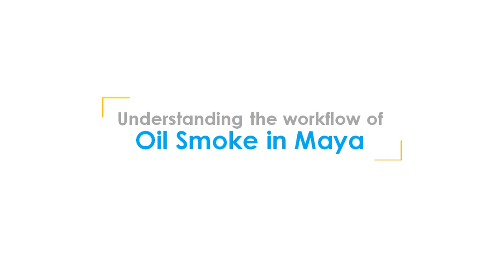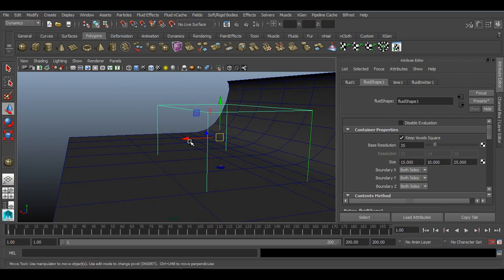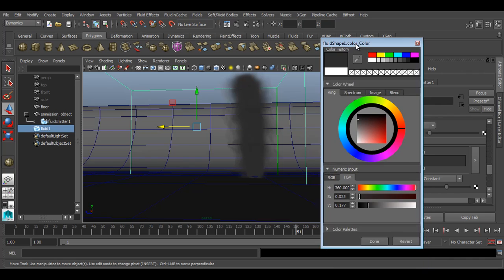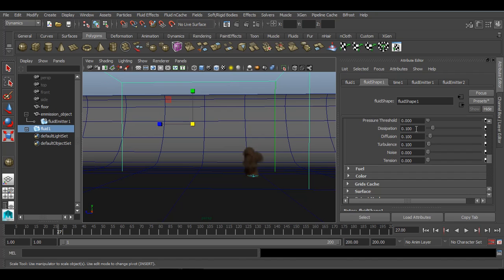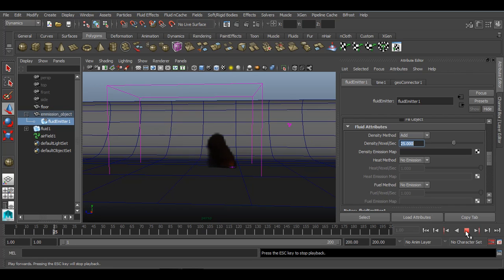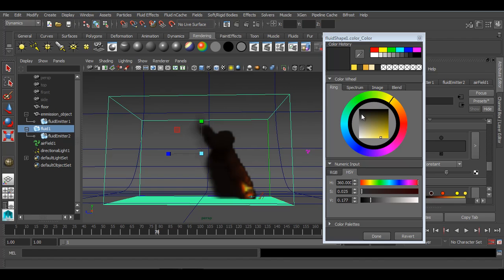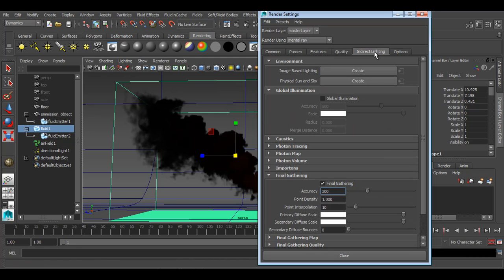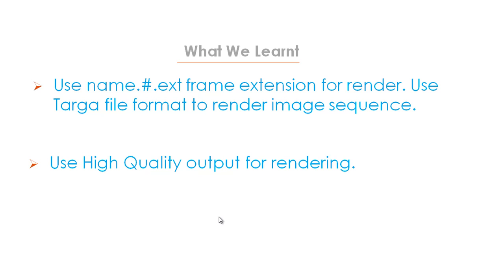Creating Oil Smoke in Maya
This video demonstrates the process to create Oil smoke in Maya by using fluid effects.